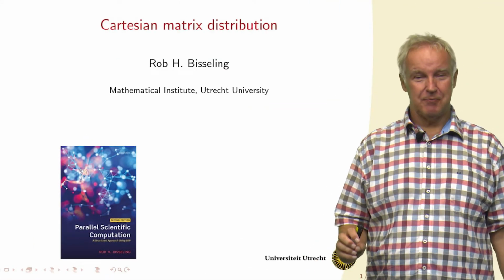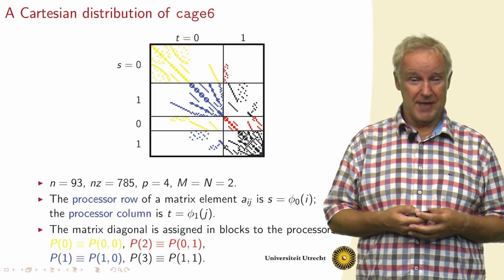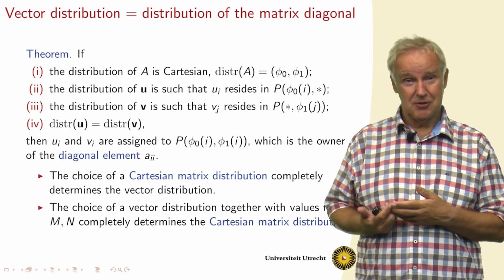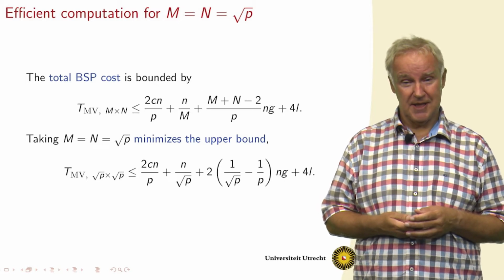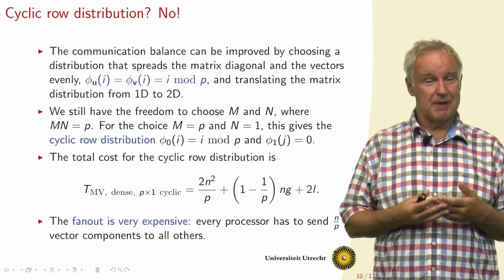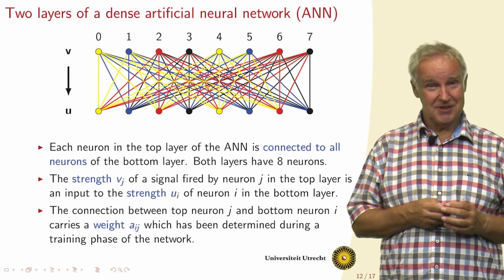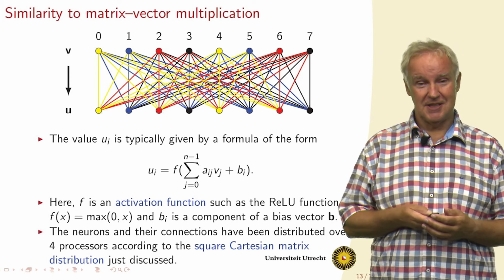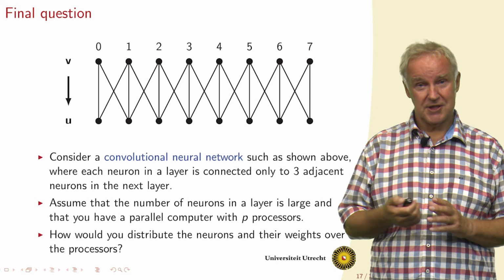Cartesian Matrix Distribution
This video shows how to reduce the communication cost of parallel sparse matrix-vector multiplication by using a Cartesian matrix distribution. Under some mild assumptions, the distribution of the matrix diagonal and the vectors becomes identical. We can use this property to find an optimal distribution for parallel dense matrix-vector multiplication.

We can apply the optimal distribution directly to a parallel computation of an artificial neural network. Thus, there is a direct link between matrix-vector multiplication from linear algebra and deep neural networks from machine learning.